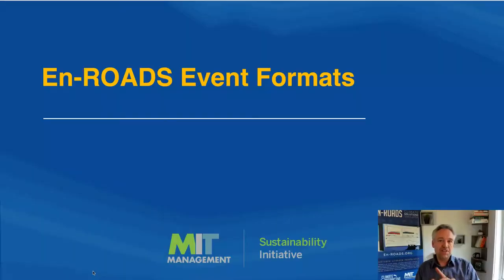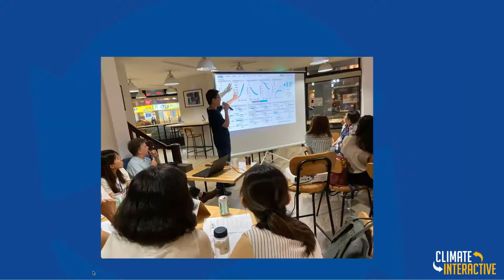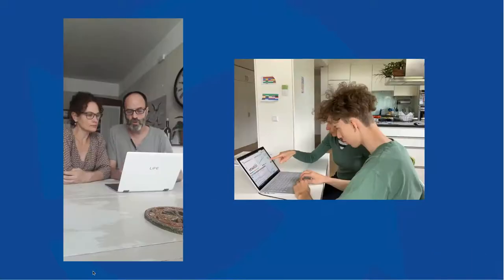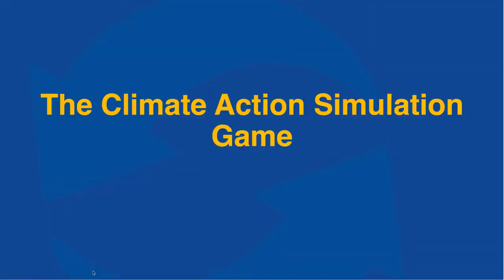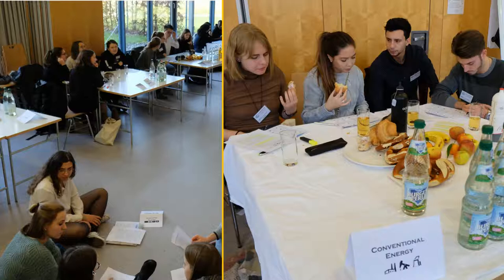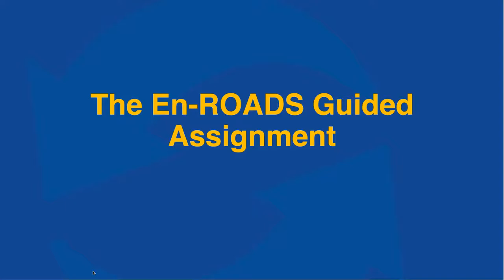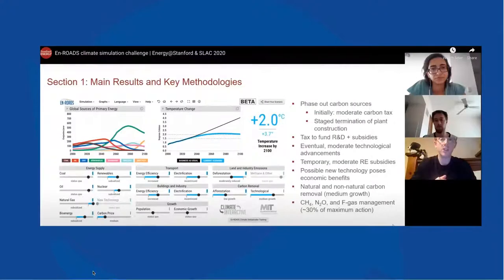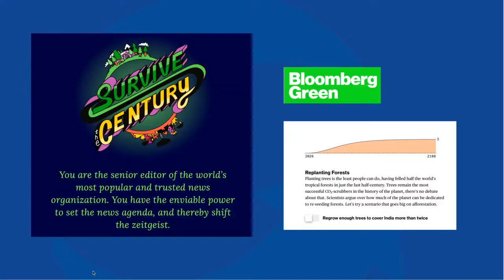En-ROADS Events Formats — Mastering En-ROADS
This video is part of Module 1: “The Basics to Become an Event Facilitator”, in the Mastering En-ROADS Training Series. This module serves as an Introduction to En-ROADS and how it can be used to make a difference in the world. Build your own confidence in the En-ROADS Simulator. Learn and practice how to lead the first part of an En-ROADS Climate Workshop or a Climate Action Simulation game. Learn how to lead your event participants to addressing the climate and climate-related equity.